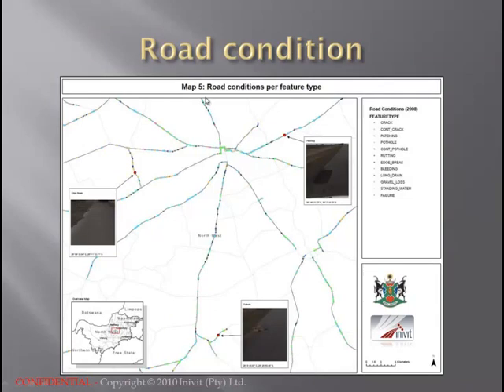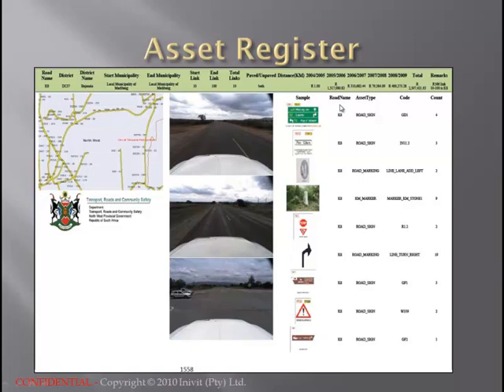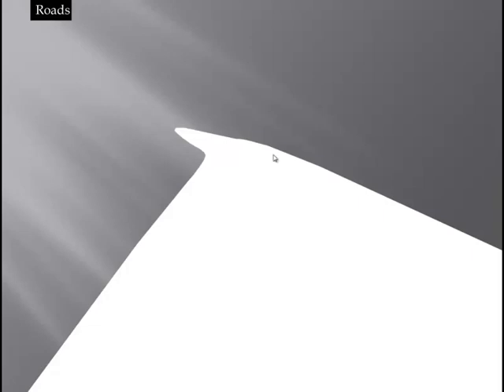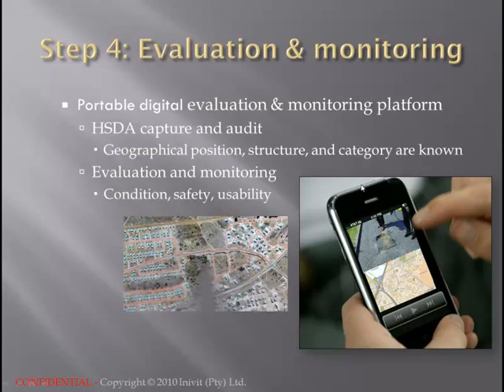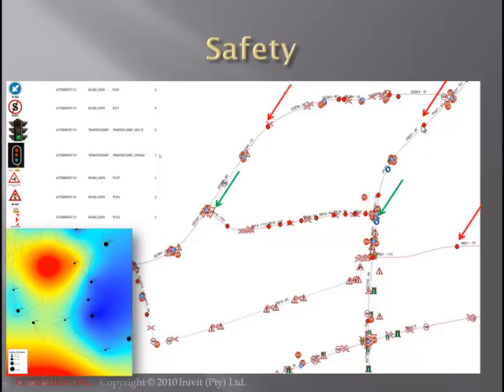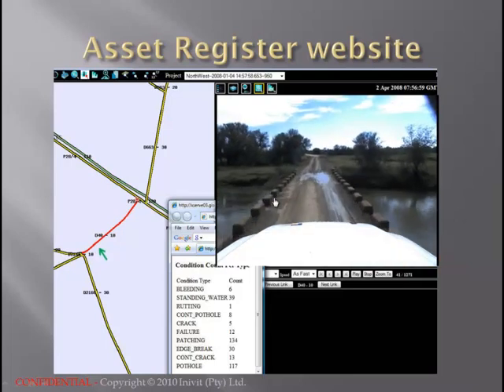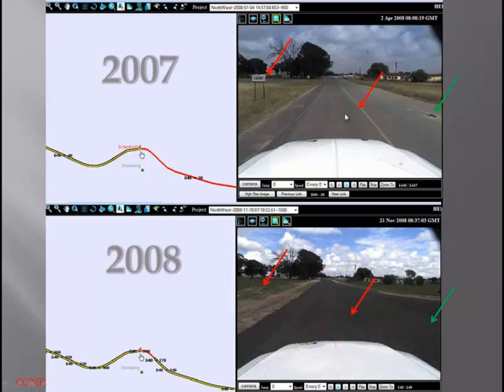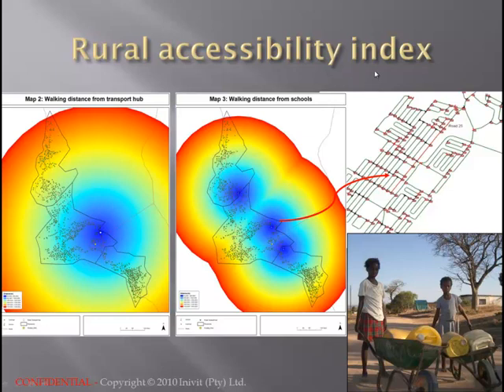Application for HSDA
HSDA Application